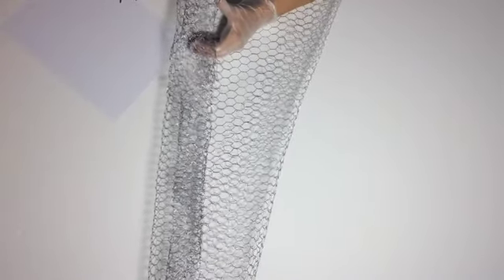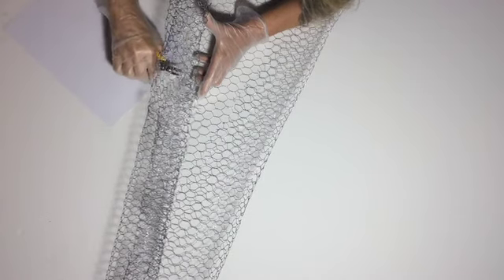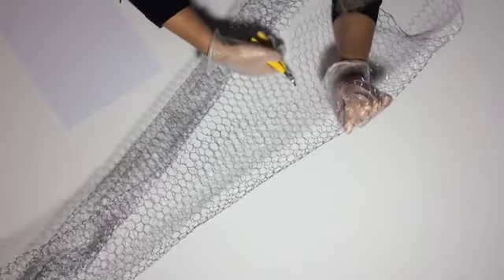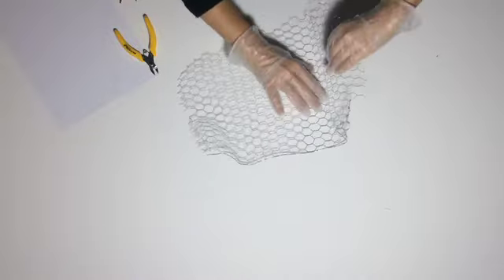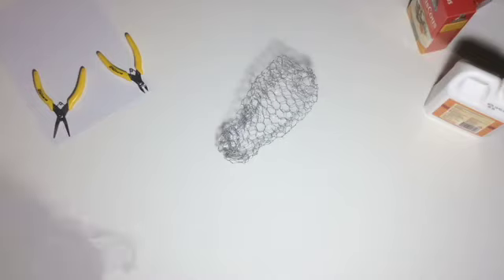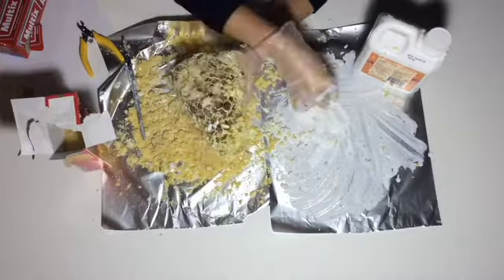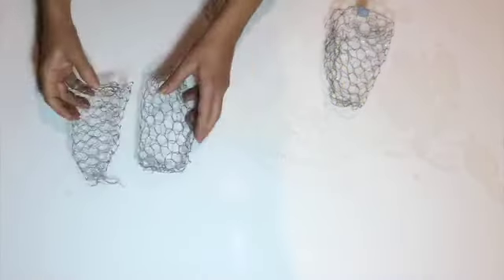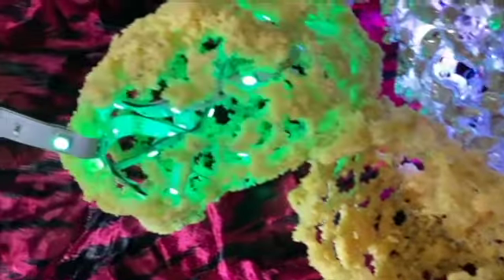The Sensory Science HIV CousCous Project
The Sensory Science HIV Capsid Couscous Project

In this project we are using chicken wire, which has a nice uniform hexagonal shape and is malleable enough to work with, and couscous to make our very own HIV Capsid.